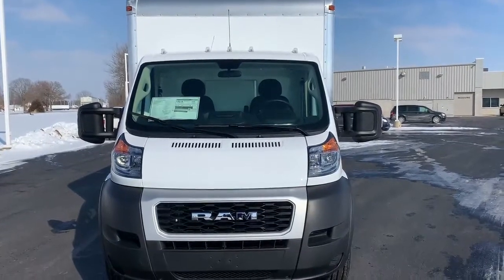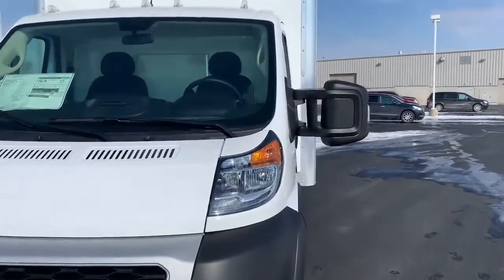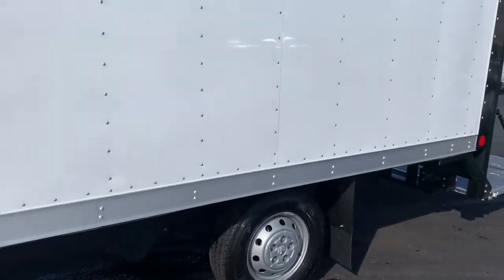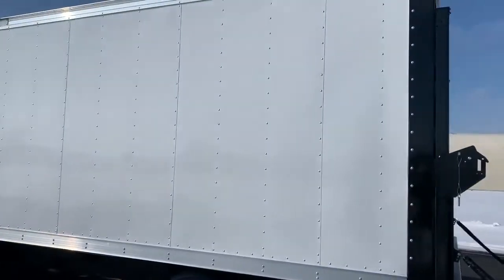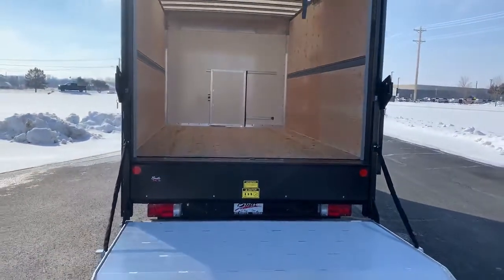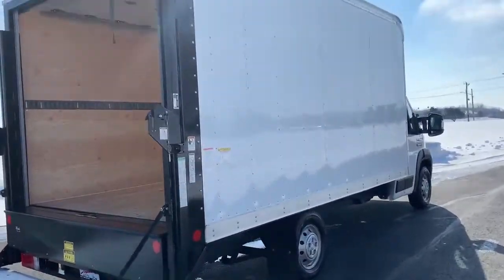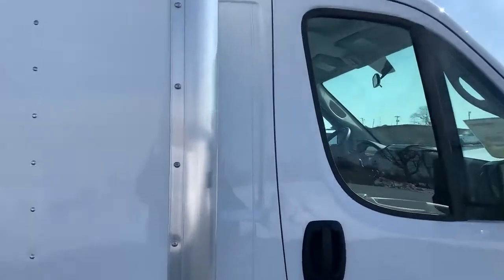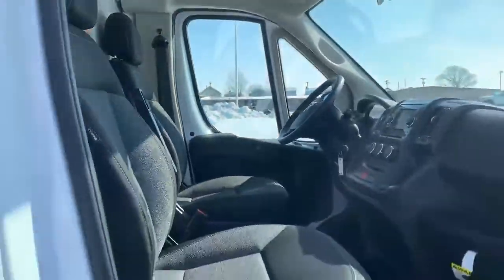2020 Promaster Box Truck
American Cargo 14' box and Thieman tailgate